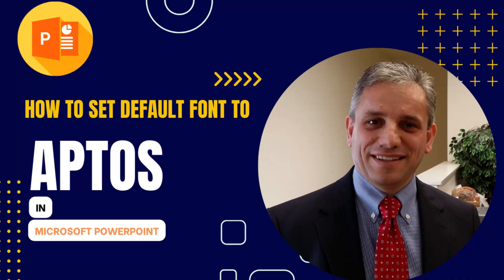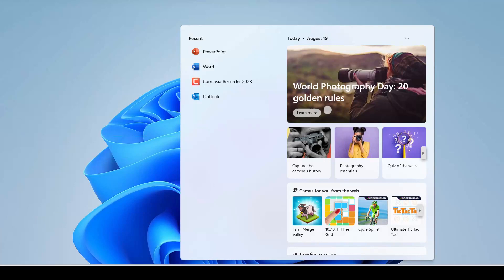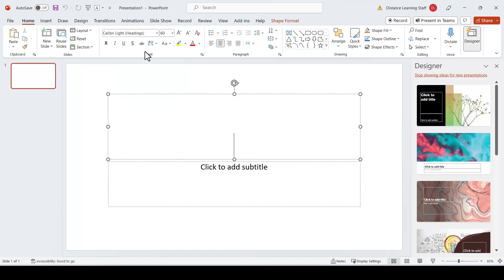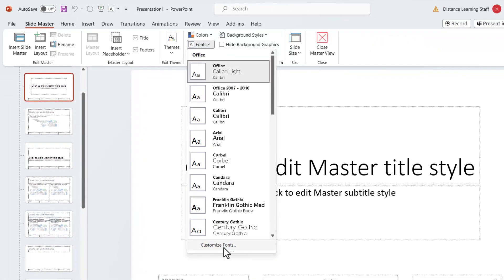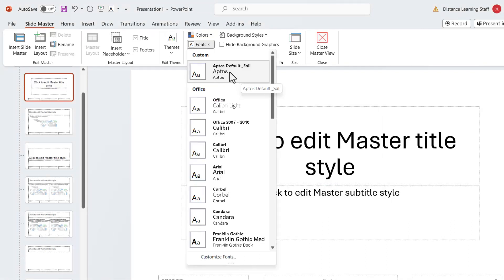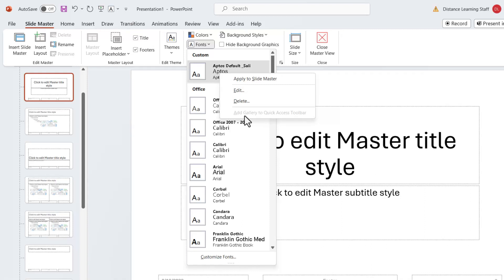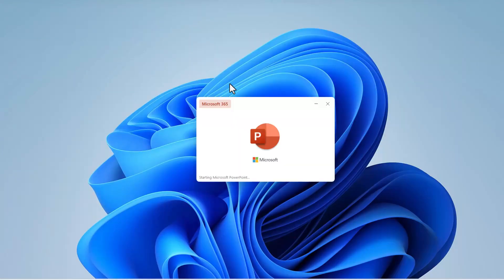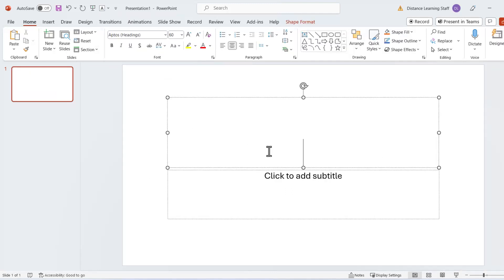How to set the font to Aptos in PowerPoint - A workaround for the default font in PowerPoint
In this comprehensive tutorial, we'll show you step-by-step how to set the 'Aptos' font in PowerPoint, taking your presentations to the next level. Whether you're a student, professional, or anyone looking to enhance their PowerPoint design skills, this video is for you. Discover the power of 'Aptos' and learn to create visually captivating slides that leave a lasting impression.